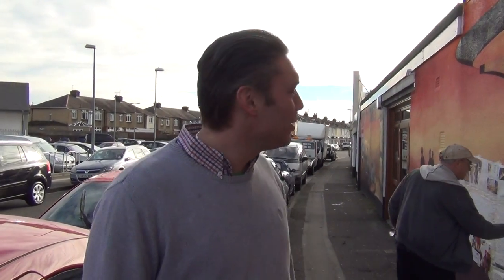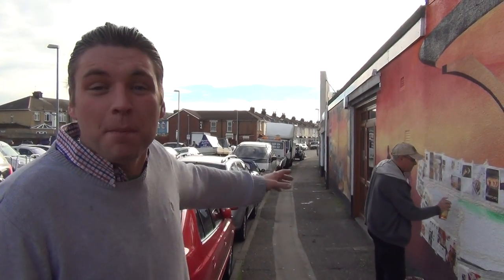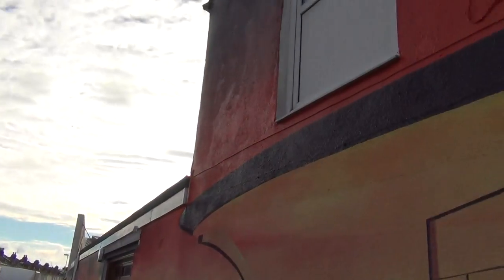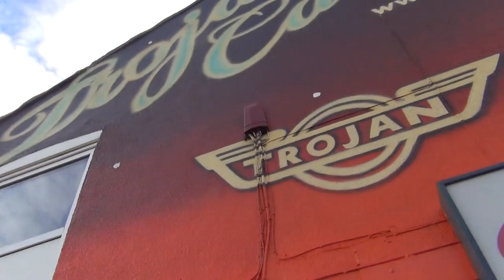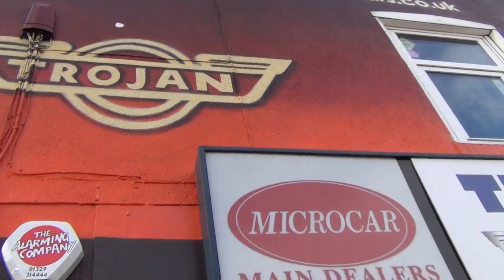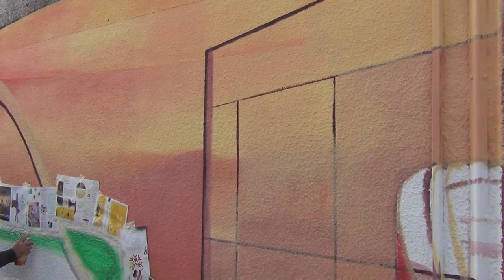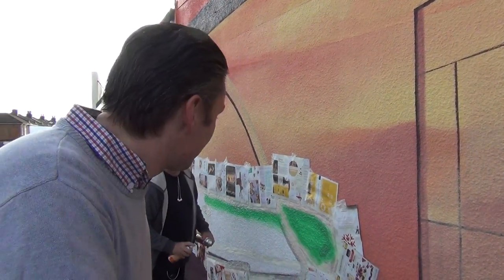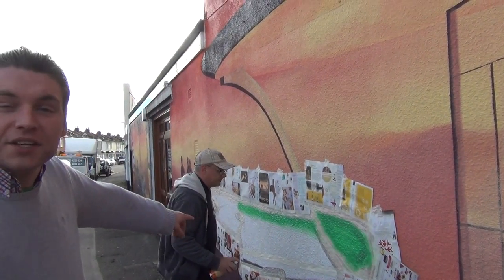Trojan Cars- Portsmouth's biggest mural- Cadillac details! Part One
Come and see the mural- almost finished! Keep an eye out for part 2 and 3!